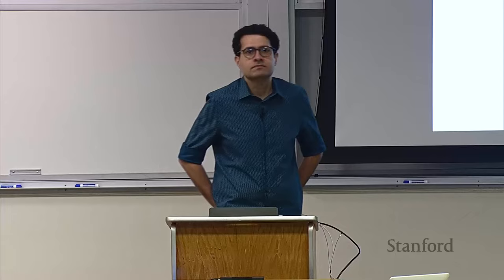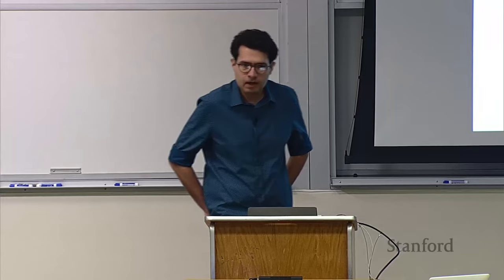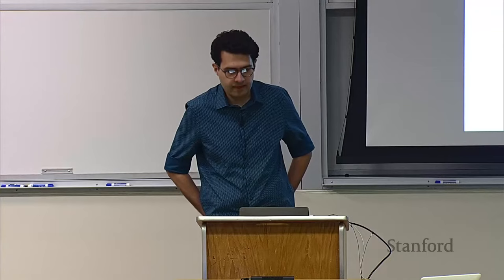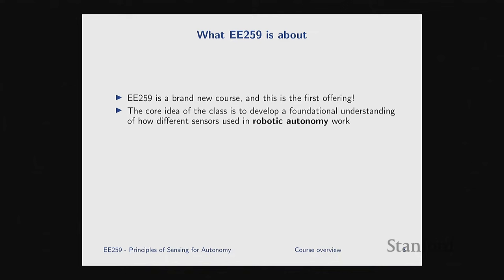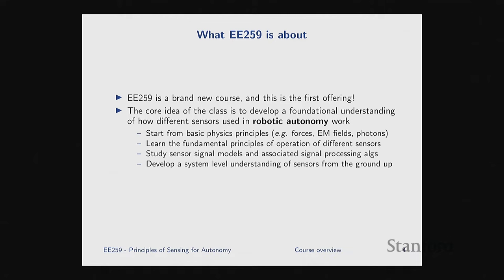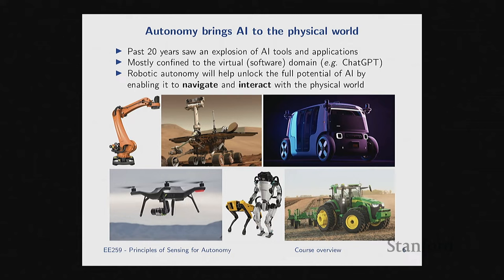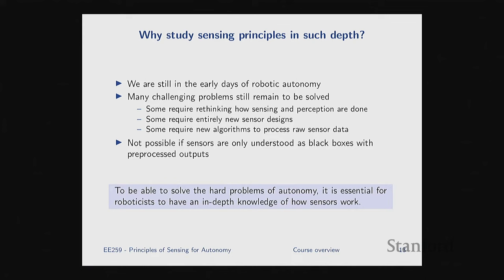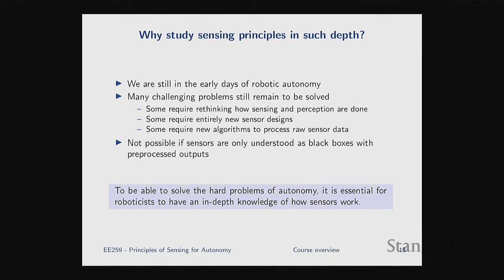Stanford EE259 Principles of Sensing for Autonomy I Introduction, GPS overview I 2023 I Lecture 1